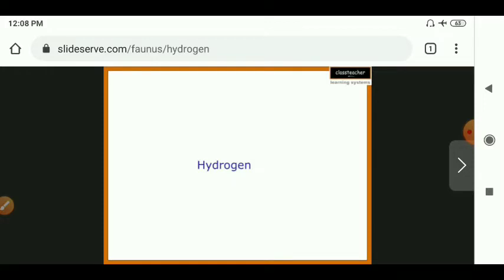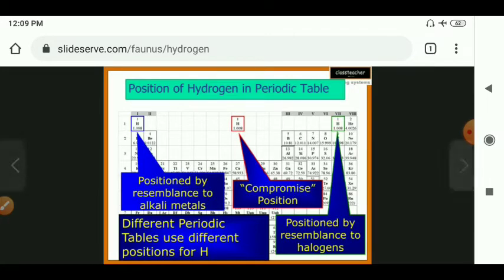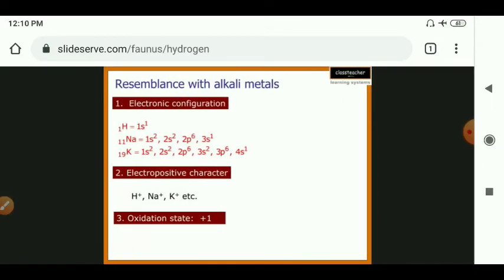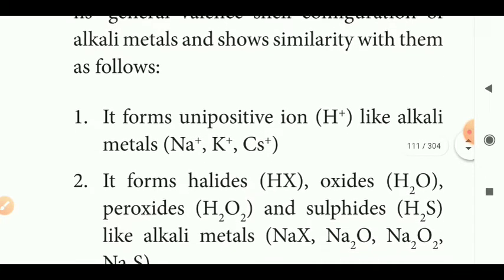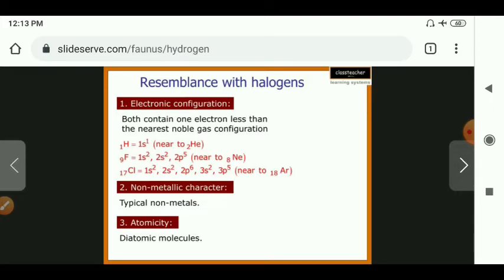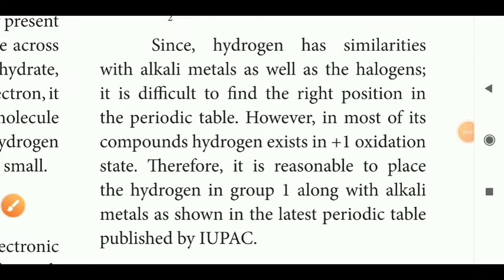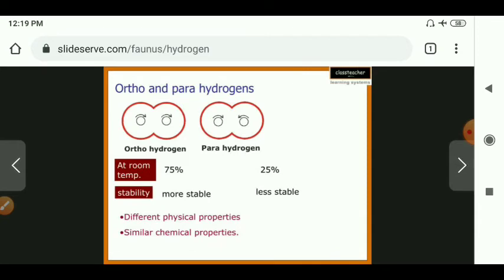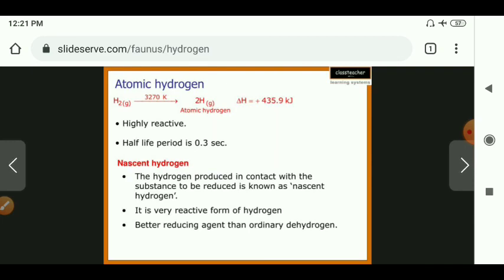XI Chemistry Unit - 4 Hydrogen - Position of Hydrogen in periodic table Part - 1